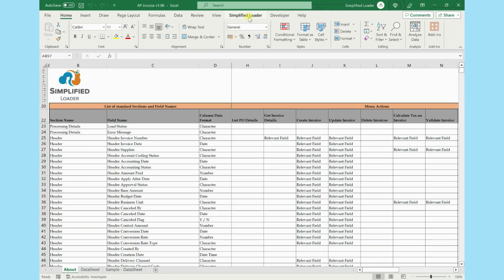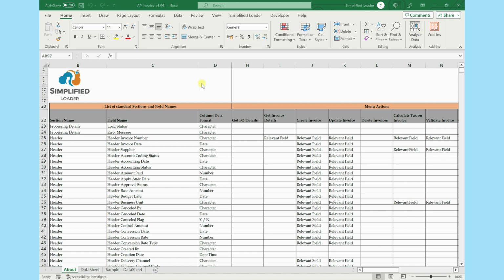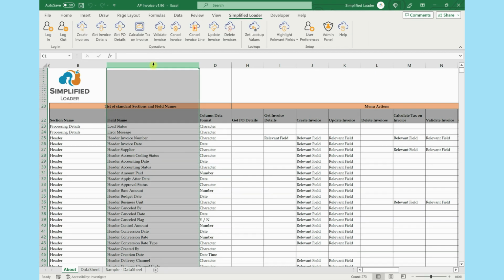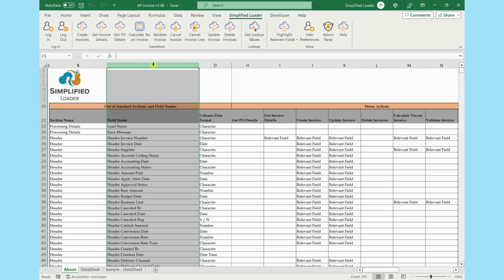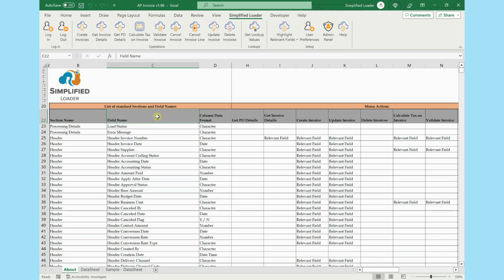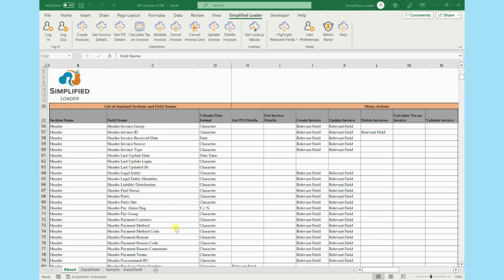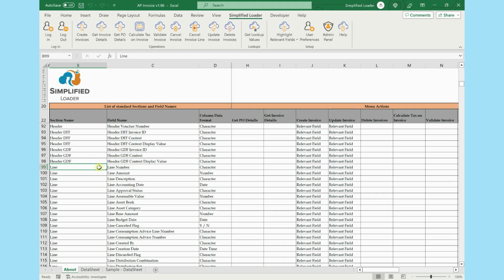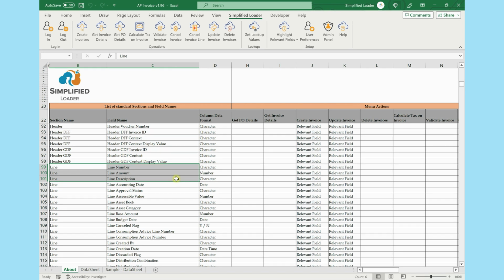About Sheet - Simplified Loader Video Tutorials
All Simplified Loader templates contain the "About" sheet. The "About" sheet has the master list of the fields allowed to be used in the "Data Sheet". The master list of fields in the "About" sheet is derived from the list of fields supported by Oracle. Column C contains all the fields supported by Oracle.

Each field name listed in the About sheet is assigned to a Section. In this example, fields "Header Invoice Number", "Header Invoice Date", "Header Invoice Supplier ", and so on are assigned to the "Header” section.

If I scroll down, I will see the other sections supported by this template, like the "Lines” Section. The fields associated with the "Line” section are "Line Number", "Line Amount", "Line Description", and so on.

The purpose of the "About" sheet is to inform users of possible fields supported by the template, so that users can utilize the fields in the Data Sheet. By default, the "About" sheet is locked. Users are not allowed to update the field name, section name, or relevant flag.